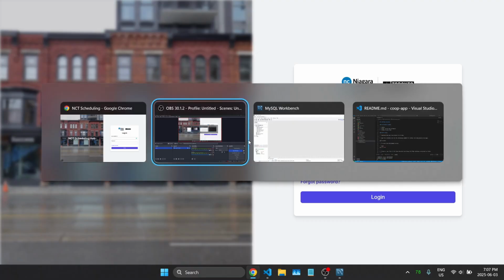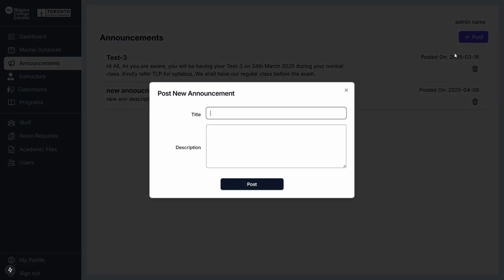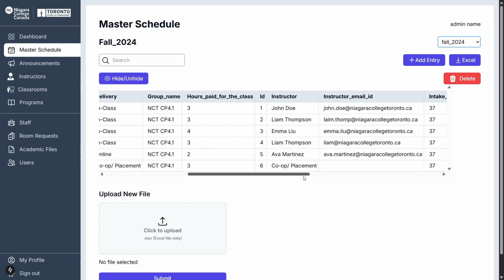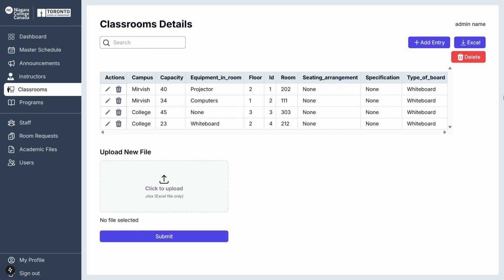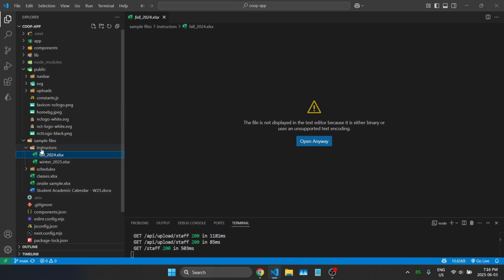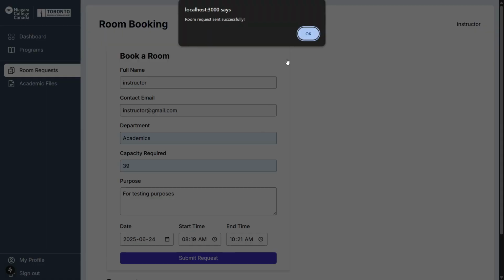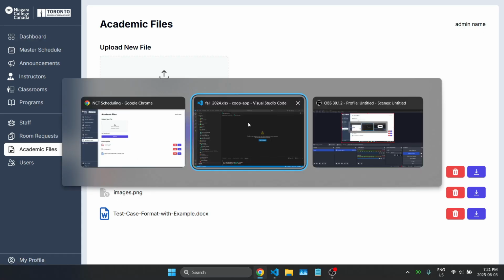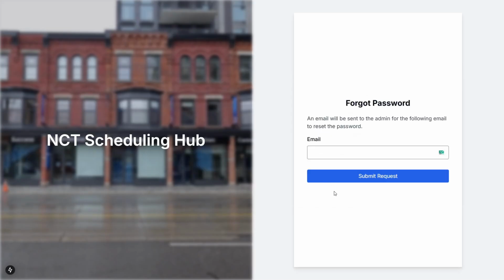College Management System Demo: Full-Stack | Next.js, MySQL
Hello guys, in this video, I am showcasing a recent project that I did with my team members for the last semester of my course, We developed a resource management platform for our college.

🔑 Features Covered:
- Role-based access (Admin, Instructor, Observer)
- Dynamic schedule with Excel uploads & editable tables
- Room booking with approval workflow
- Secure password reset (OTP coming soon)
- Responsive course cards & staff schedule generation
- Full CRUD for user management

🛠 Tech Stack: Next.js, Node.js, MySQL, ShadCN, Figma, GitHub